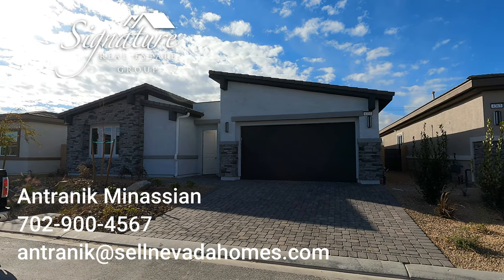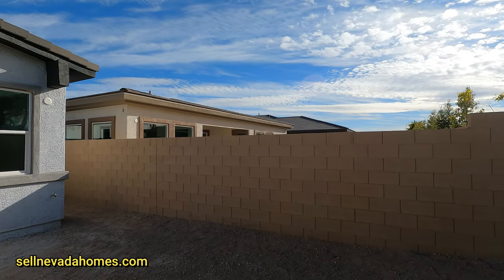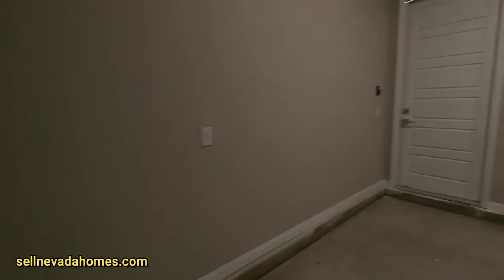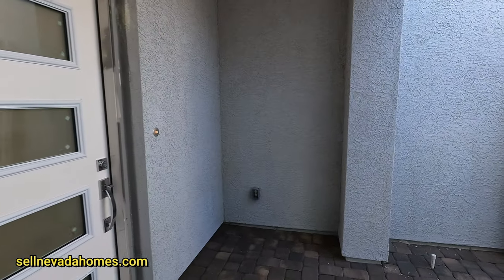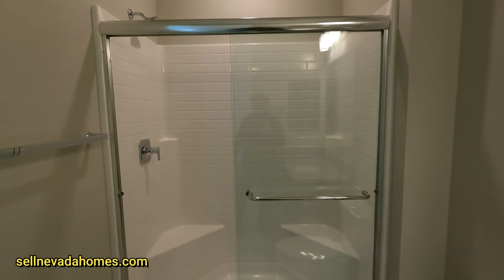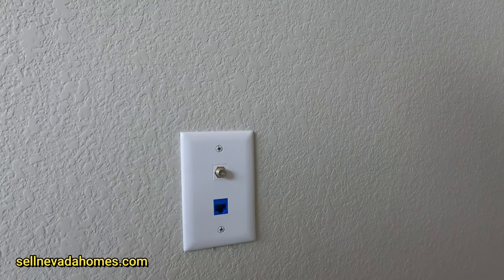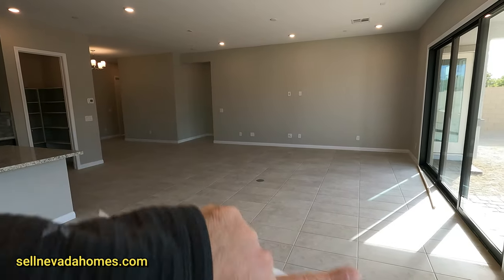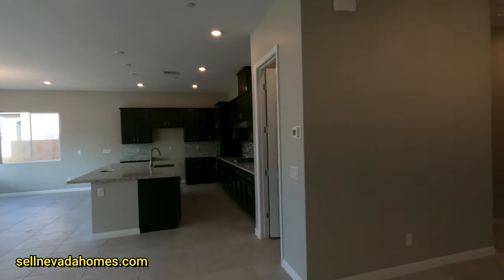Multi Gen Homes For Sale In Las Vegas - Pinnacle Homes Las Vegas - Altair - MOVE IN READY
Signature Real Estate Group
S174848

Multi Gen Homes Las Vegas - Pinnacle Homes Las Vegas - Altair - Gated Community

4355 Skylake Court
$695,604